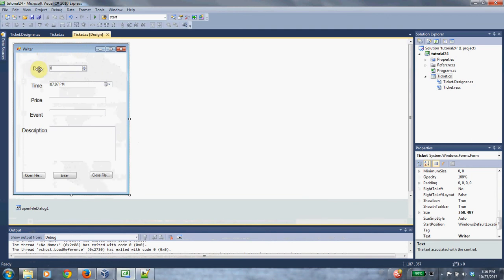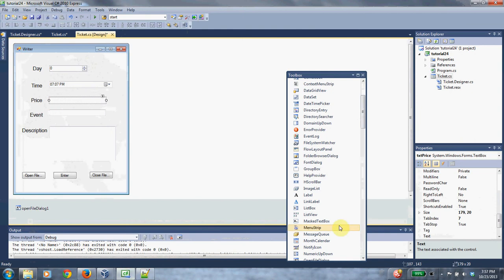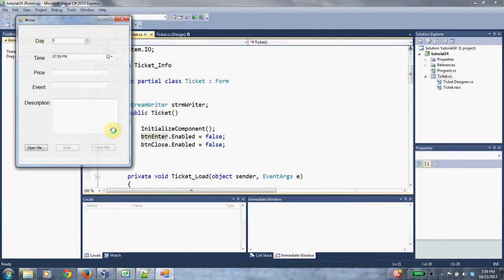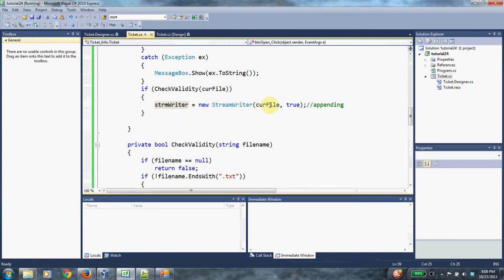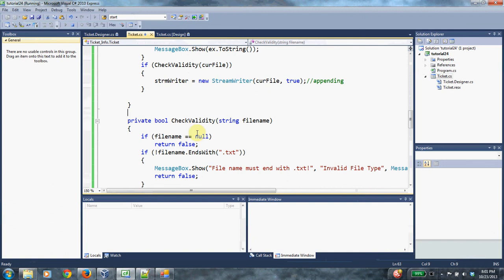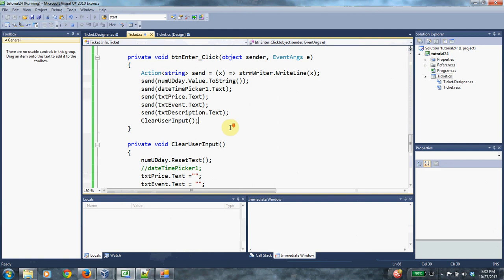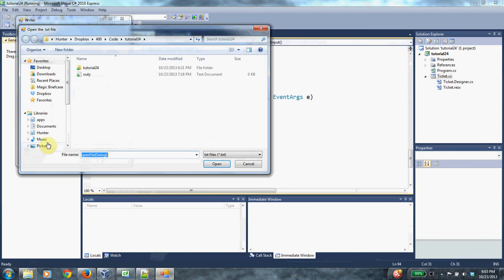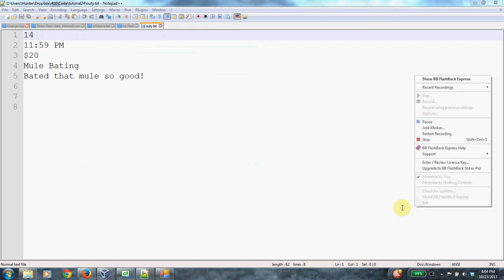Ticket Information Application